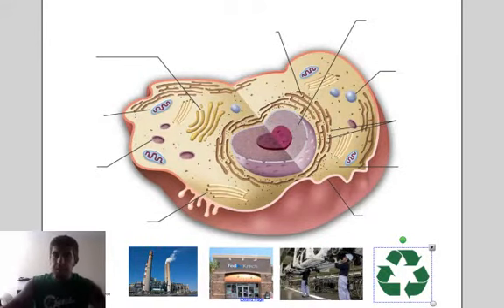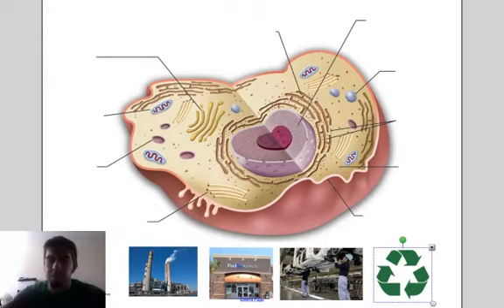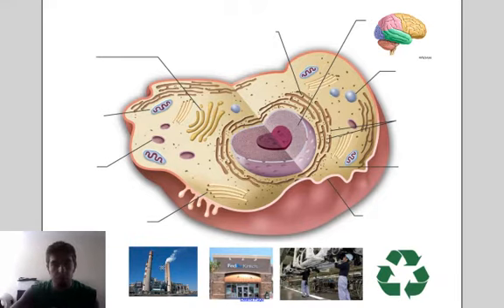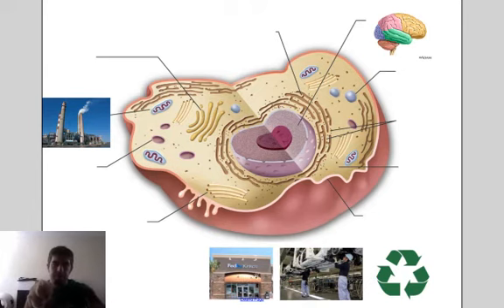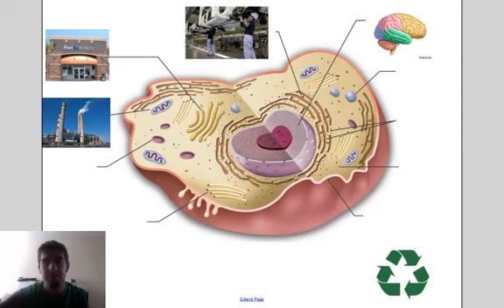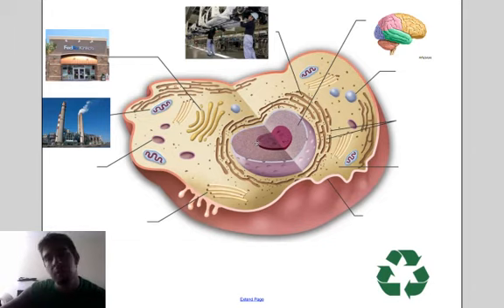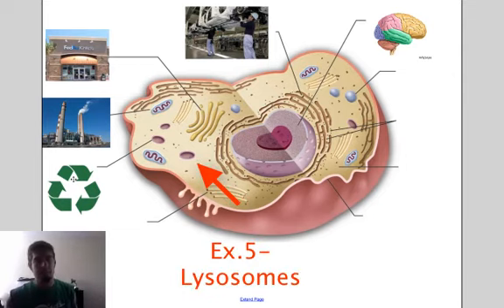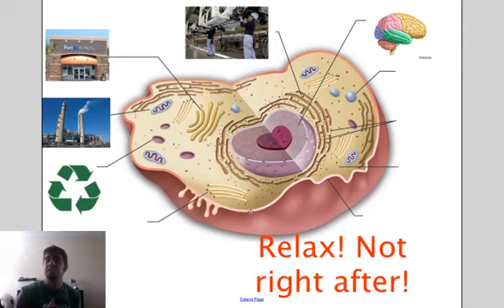Bio Bonanza Ep. 4- Cell Parts and Function.mp4